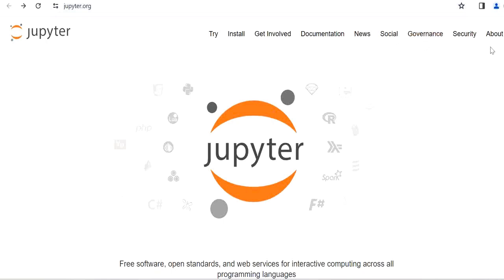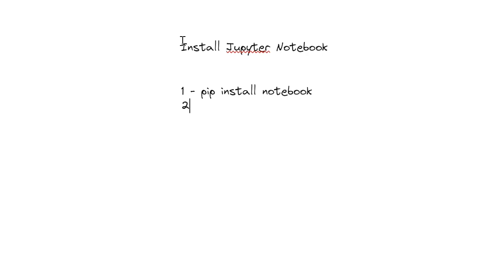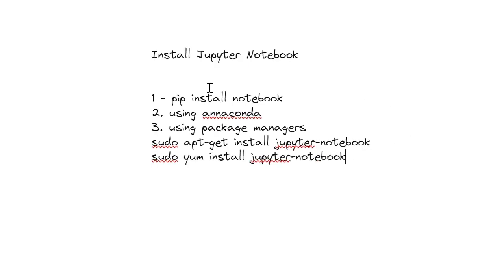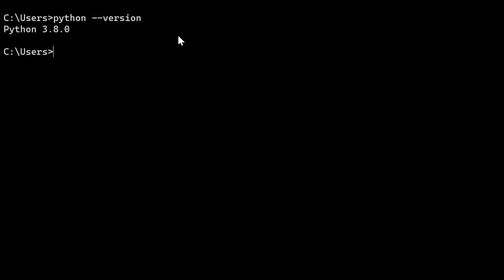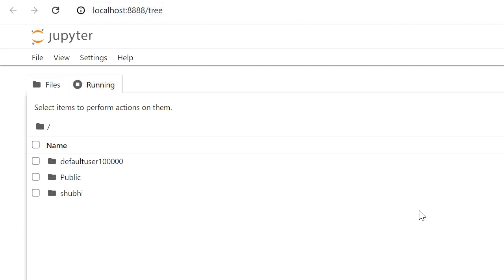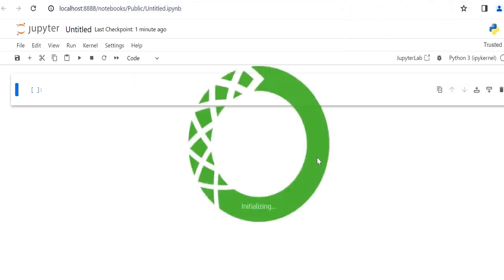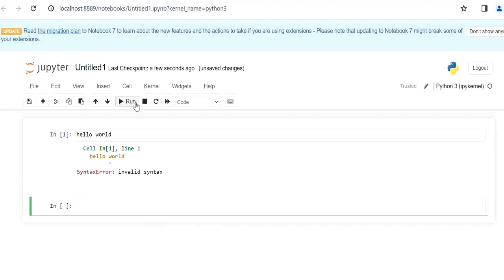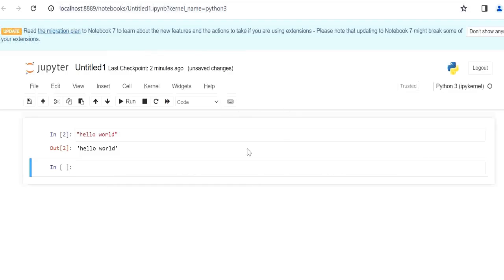How to install Anaconda and Jupyter Notebook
Jupyter Notebook is an open-source web application that allows you to create and share documents containing live code, equations, visualizations, and narrative text. Originally developed for the python programming language, jupyternotebook supports multiple programming languages through its interactive computing environment.

✔️Interactive Computing
✔️Support for Multiple Kernels
✔️Rich Output
✔️Markdown Support
✔️Notebook Sharing and Collaboration
✔️Integration with Libraries and Tools
✔️Extensions and Customization
✔️Deployment Options

Go Language Tutorial